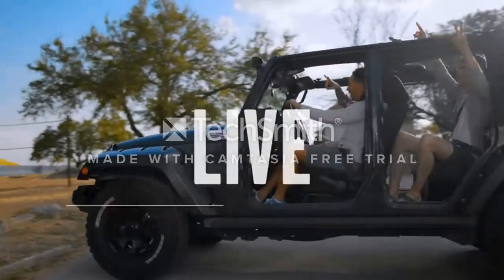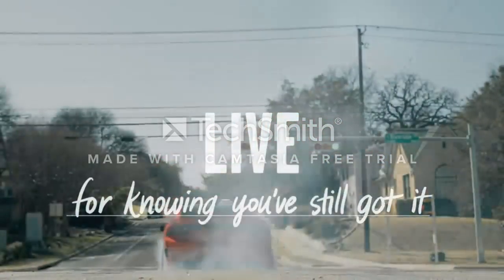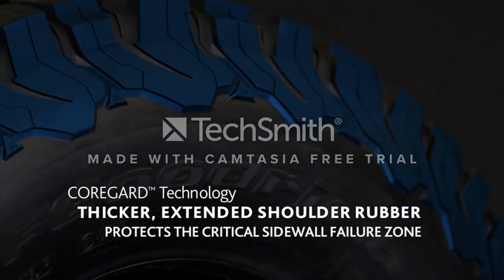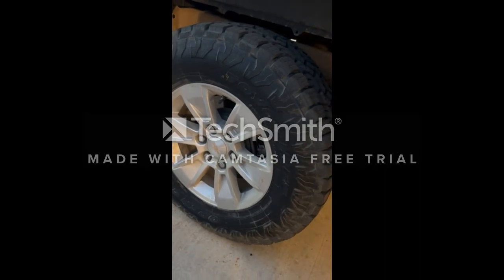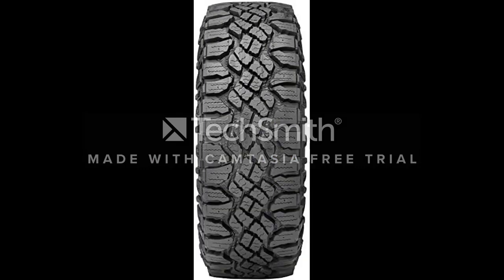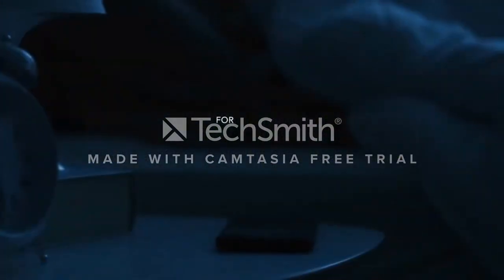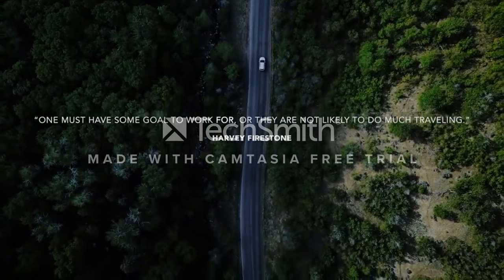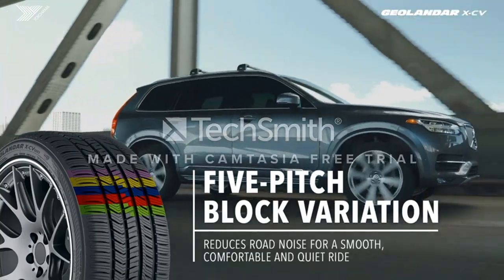Best All Terrain Tire In 2023 - Top 7 All Terrain Tires Review (Buying Guide)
1. Cooper Discoverer AT3 XLT
2. BFGoodrich All-Terrain T/A K02
3. Toyo Open Country A/T III
4. Falken Wildpeak A/T3W
5. Goodyear Wrangler DuraTrac
6. Firestone Destination A/T2
7. Yokohama GEOLANDAR X-AT